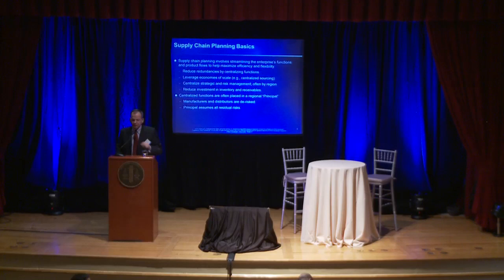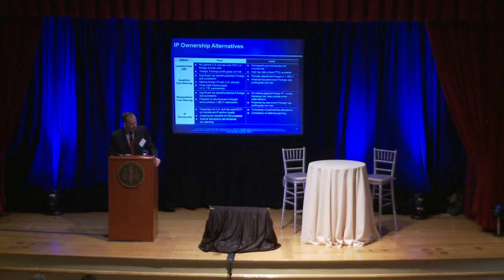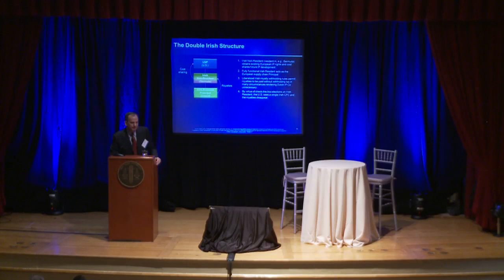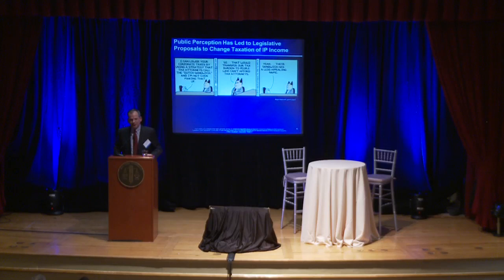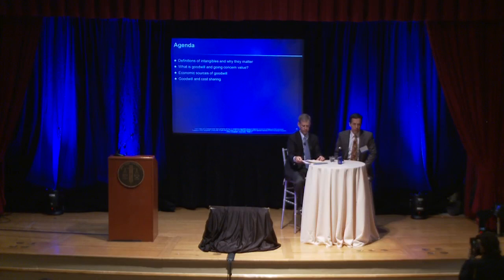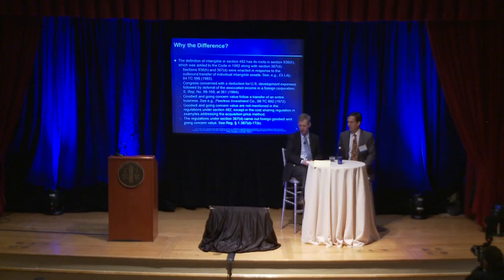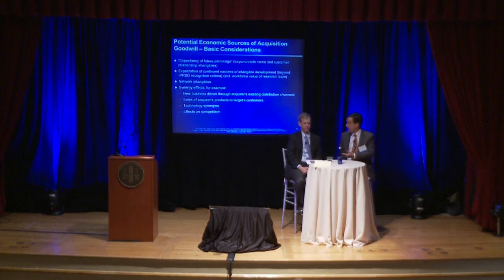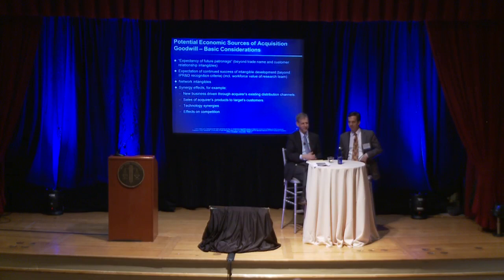2012 NYU/KPMG Annual Lectures on Current Issues in Taxation - Part 2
On April 10, the NYU/KPMG Annual Lectures on Current Issues in Taxation focused on "Taxation of Intangibles in a Global Economy -- A Moving Target."

Thomas Zollo, KPMG LLP, discussed common supply chain business models used by U.S. multinationals in structuring the acquisition, development and exploitation of intangibles.

Stephen Blough and Charles Cope, KPMG LLP, focused on transfer pricing and valuation issues, including focus on cost sharing arrangements.